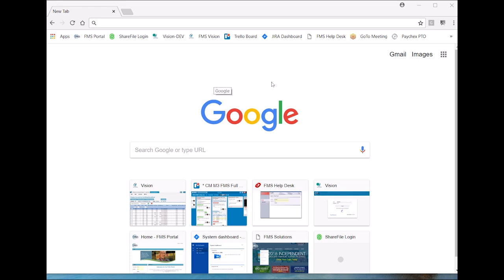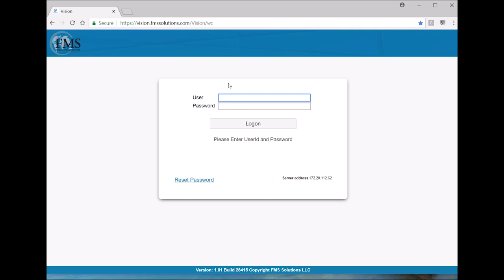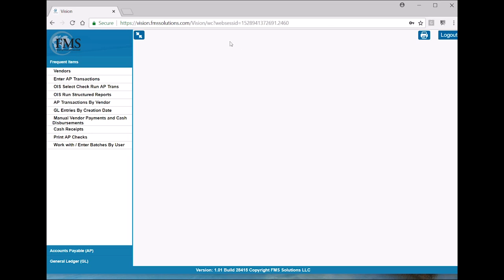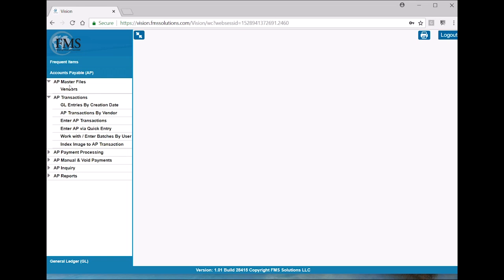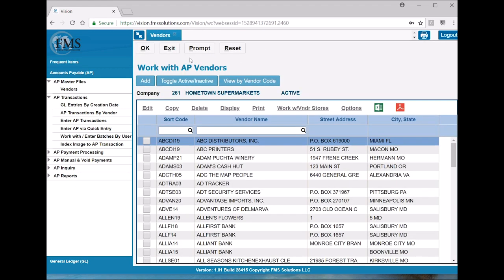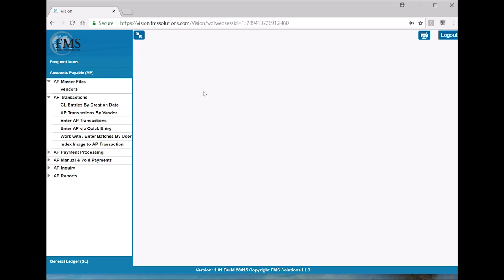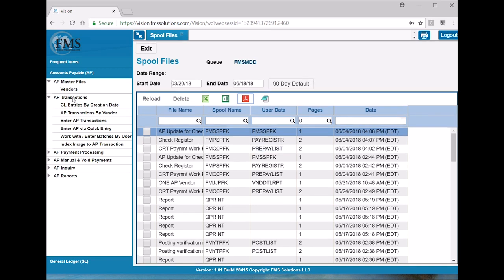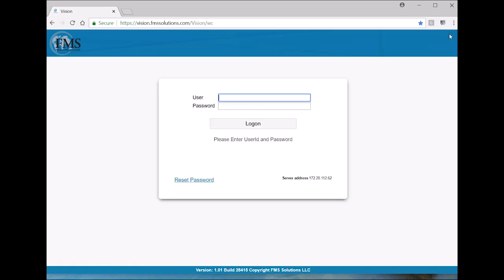FMS Vision Suite Introduction